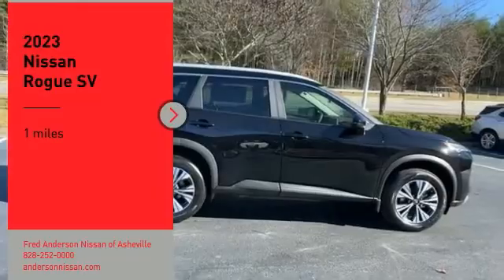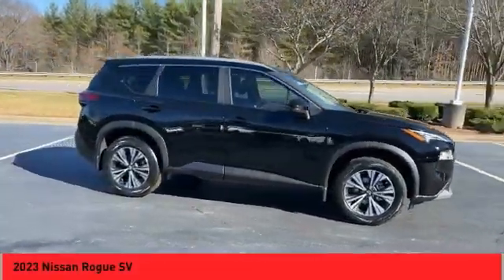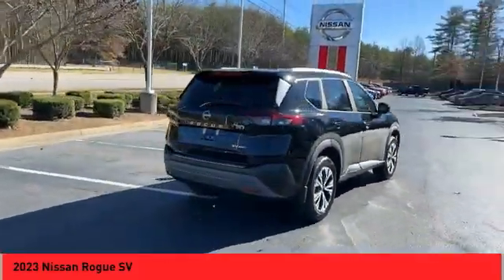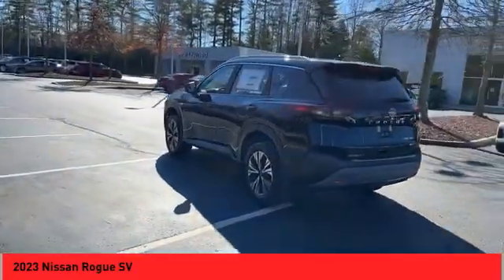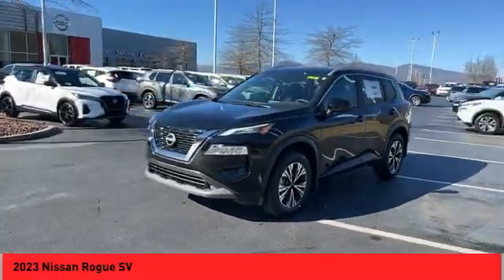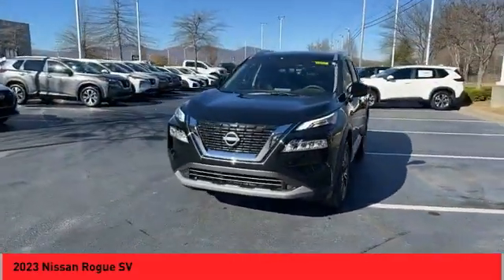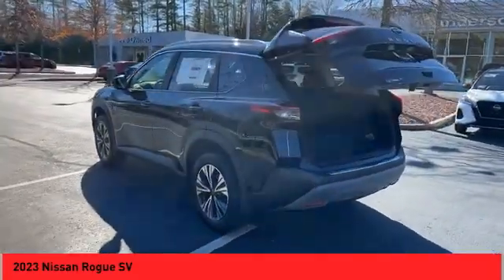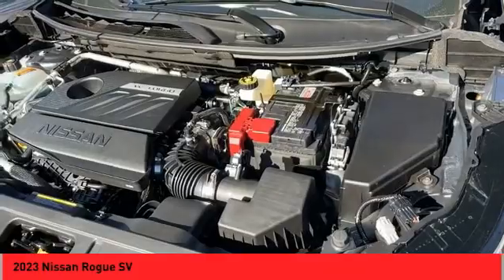2023 Nissan Rogue Asheville NC PC755932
2023 Nissan Rogue SV

2023 Nissan Rogue SV Super Black 4D Sport Utility AWD CVT with Xtronic 1.5L I3 Turbocharged DOHC 12V LEV3-ULEV50 201hp 28/35 City/Highway MPGQualifying New or Non-Certified Used Nissans bought here and serviced at a FAMILY STORE receive our FULL ANDERSON FAMILY PLAN at NO COST to YOU! Our full family plan includes: 3-Day Vehicle Exchange*Lifetime Oil Changes*Lifetime Service Loaners (with $300+ Service)*Lifetime Car Washes(with Service)*MUCH MORE! (Value exceeds $1,000 in first years of ownership) Call us at or visit us at Fred Anderson Nissan of Asheville - 629 Brevard Rd Asheville, NC 28806 to learn more! Our # 1 goal is to help you find the vehicle you love at a price you can afford wrapped in a deal you don't want to walk away from. All prices exclude tax, tag, license, title, and registration for your state; NC inspection (up to $30 on used vehicles), and admin ($699) fees. All vehicle internet pricing is subject to change and requires standard financing through NMAC (conditions apply for Special Rate financing). From time to time in the transfer of data on the internet there are errors, the dealer is not responsible for errors in advertised price. See dealer for complete details.